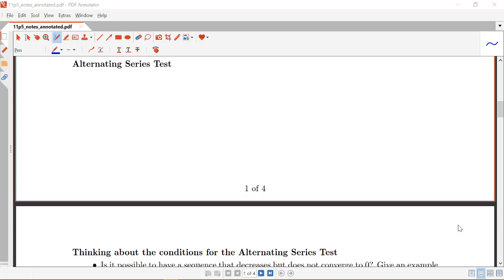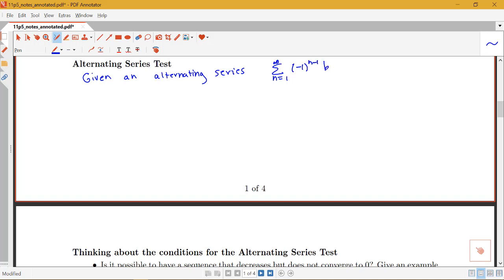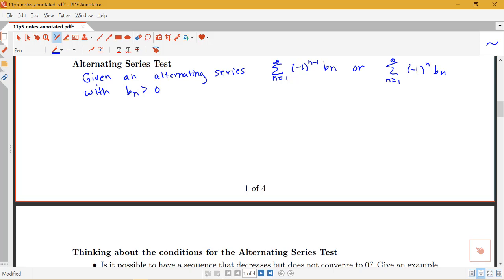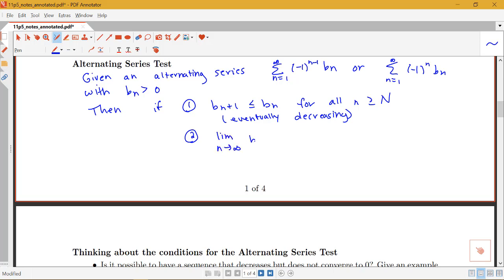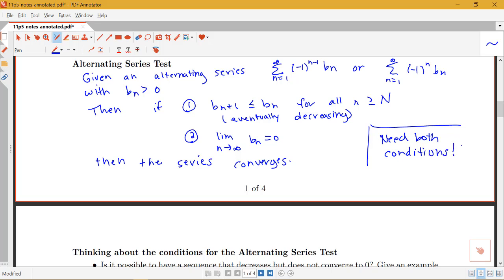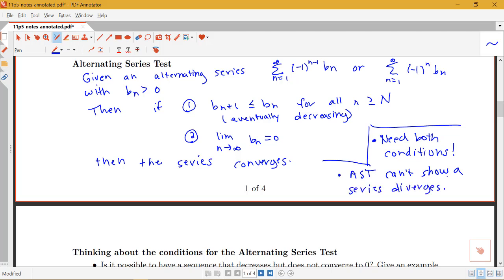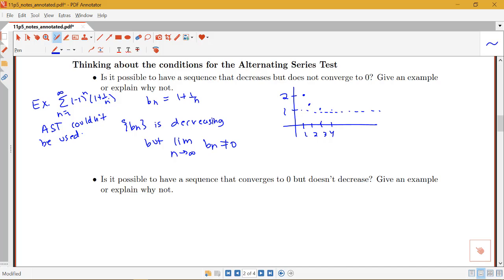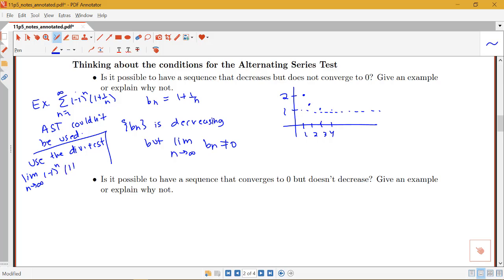Introduction to Alternating Series Test (Section 11.5, part 2)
Introduction to Alternating Series Test.  From Section 11.5 in Stewart's Calculus.